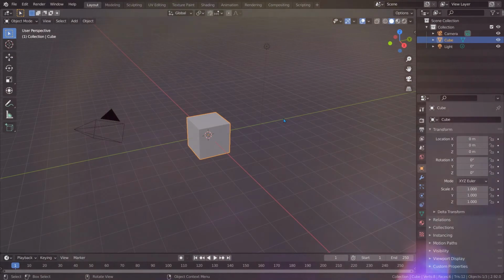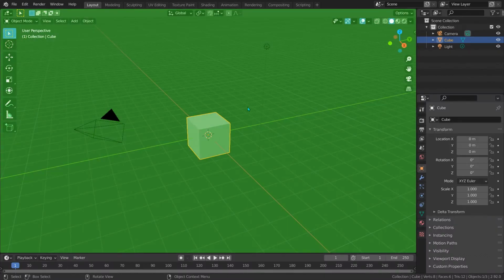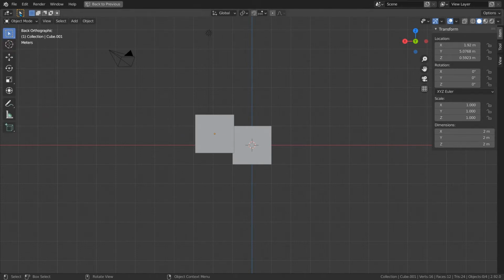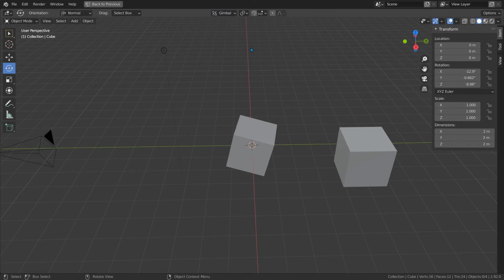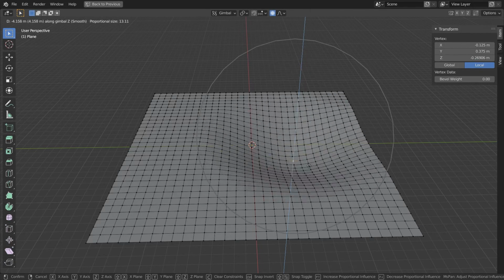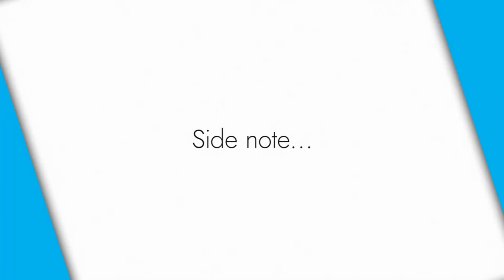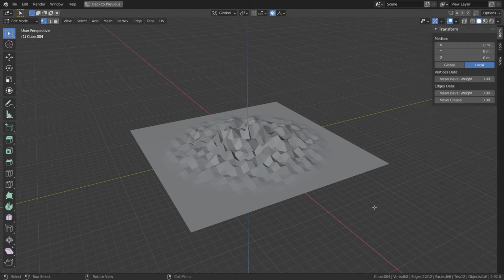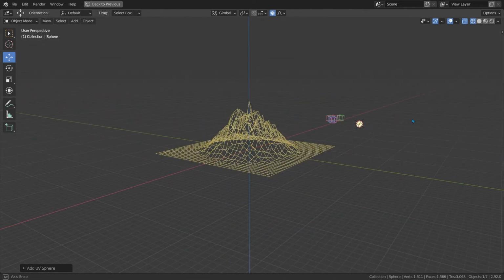Blender for beginners - The 3D Viewport editor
🚀 Summary 🚀
New to Blender and feeling overwhelmed? This video will teach you the ins and outs of the 3D Viewport editor in detail. It's pretty simple but I show some things you might not have known and give some advice.

🚀 Chapters 🚀
0:00 Introduction
0:25 Topics we will cover
1:45 Layout
2:07 Context-sensitivity
2:55 Modes and menus
4:15 View button
5:38 The buttons next to the view button
6:11 Toolbar
6:49 Tool settings
8:10 Transform controls
11:08 Display
13:37 Shading
16:20 Side panel (N panel, as some people like to call it)

🚀 Just getting started with Blender? It'll help you familiar with all the tools and menus in Blender🚀

🚀Social Medias🚀
(M-F 8am to 12pm, 1pm to 5 pm)